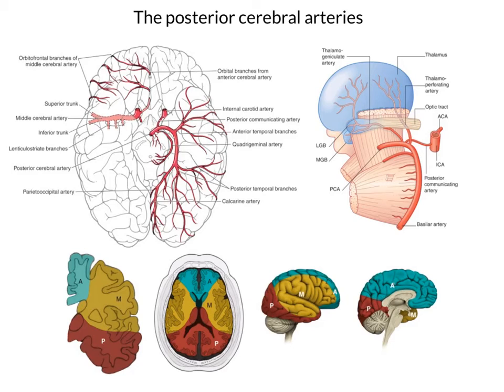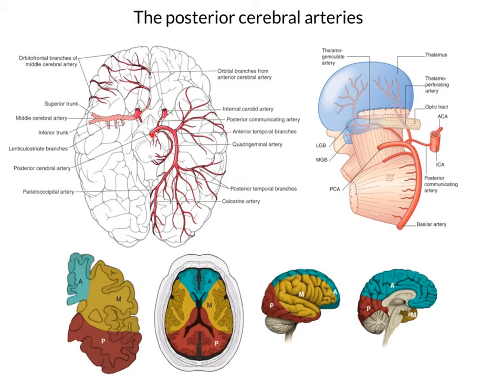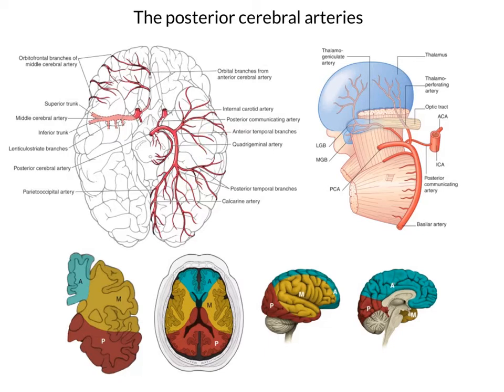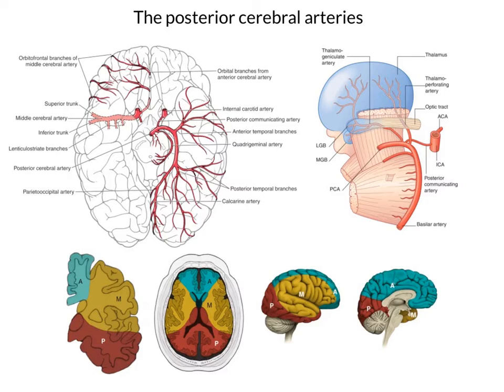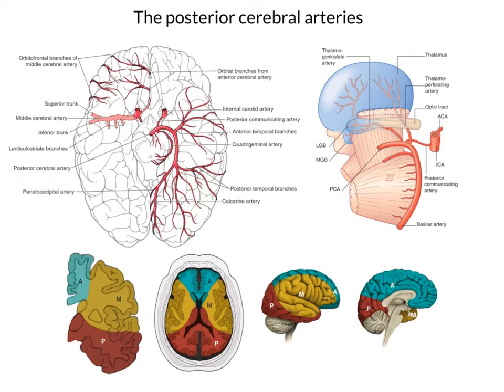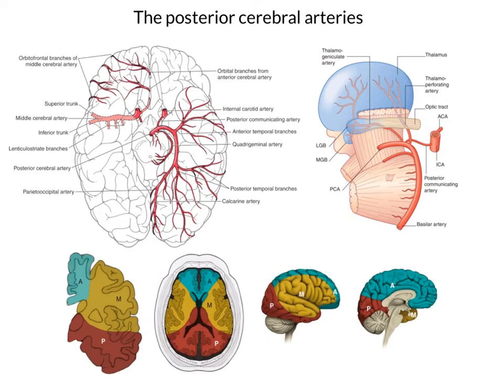The posterior cerebral arteries